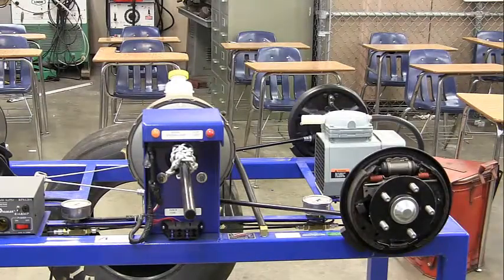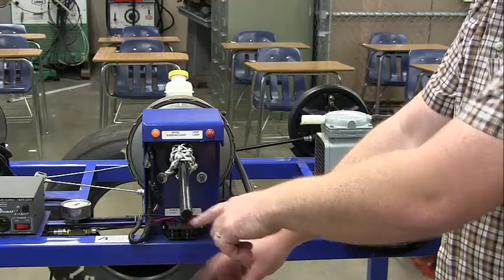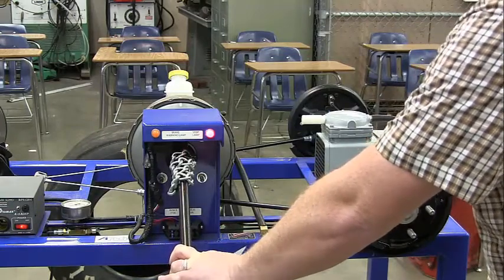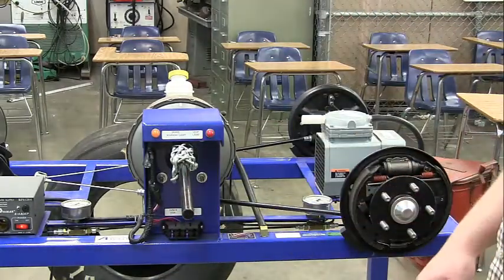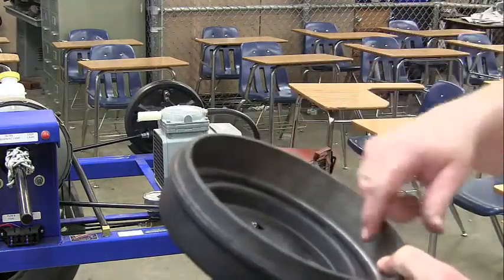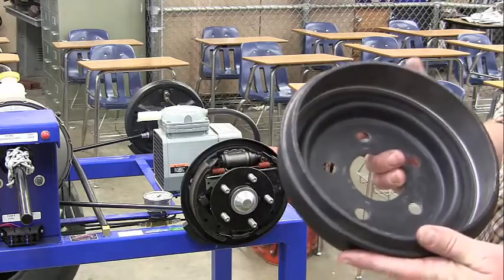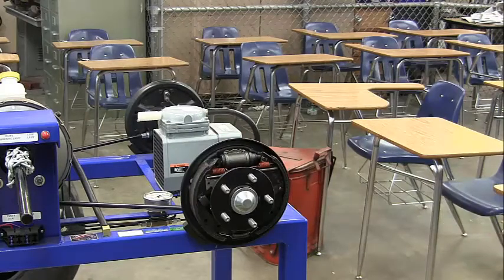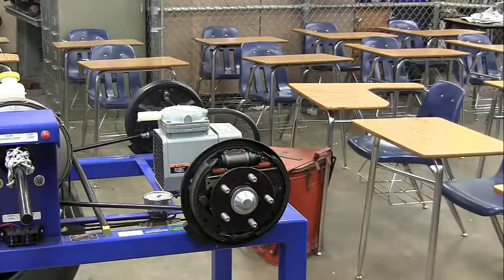Brake lab 3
How to perform  brake lab 3.  check brake pedal travel as well as test brake booster.   Measure drum diameter and compare to specifications.  inspect drum hardware components for any potential problems and adjust shoes to fit drum.